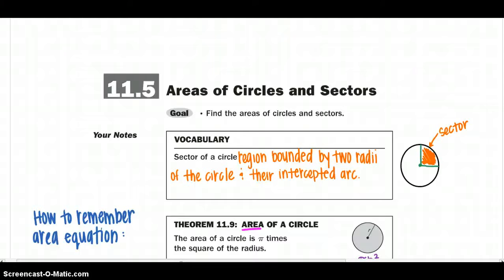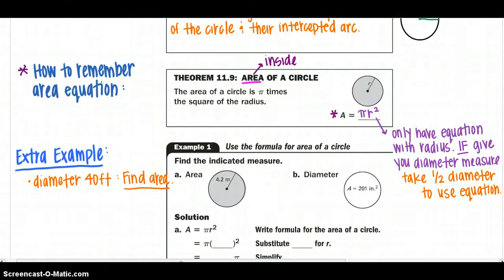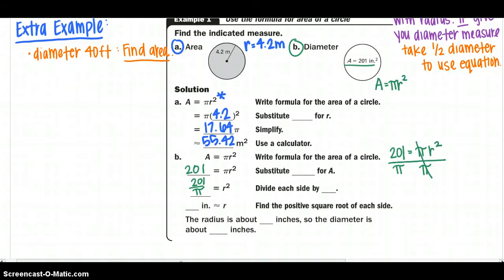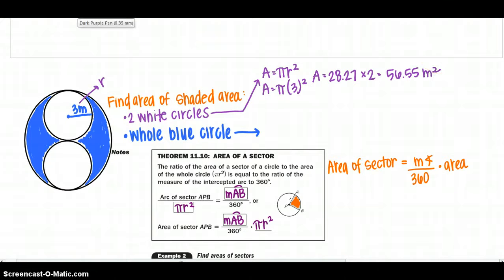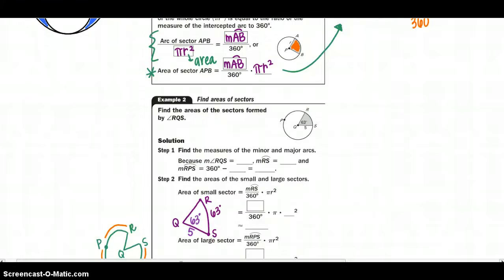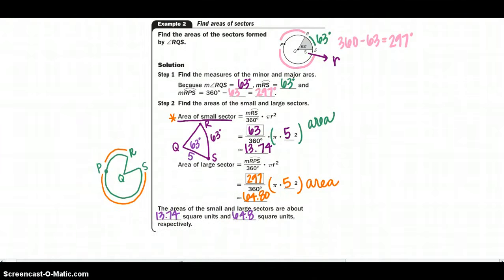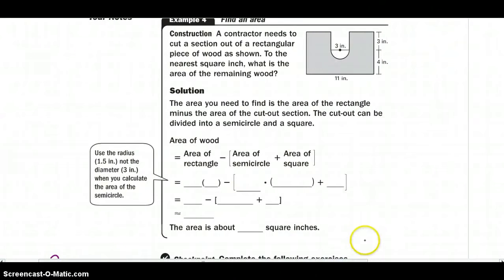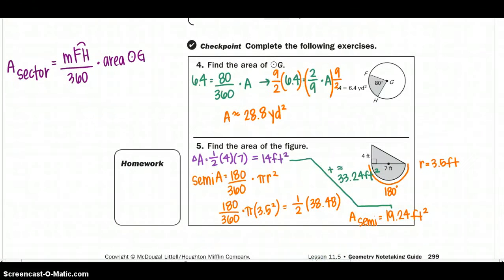11 5 Area of Circles and Sectors